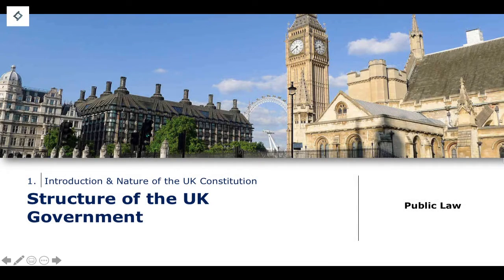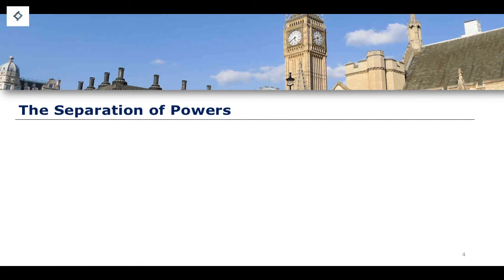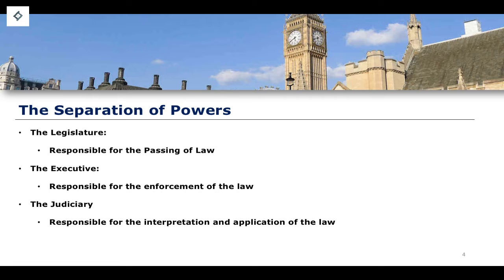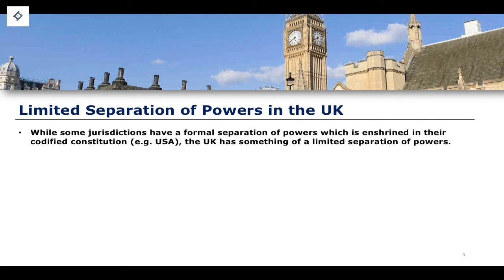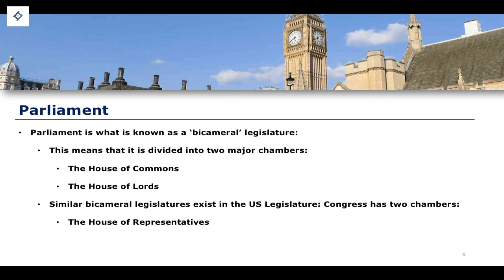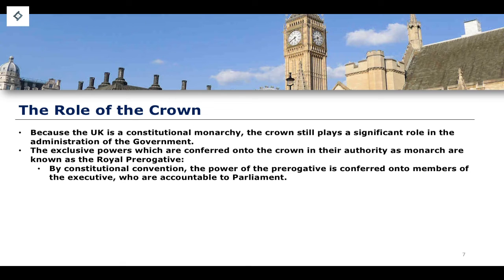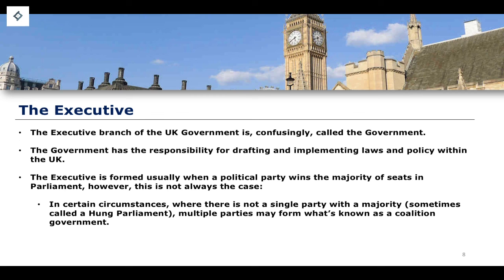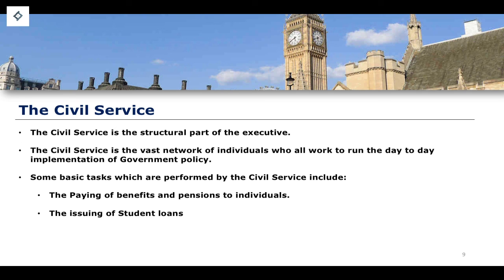Structure of the UK Government | Public Law